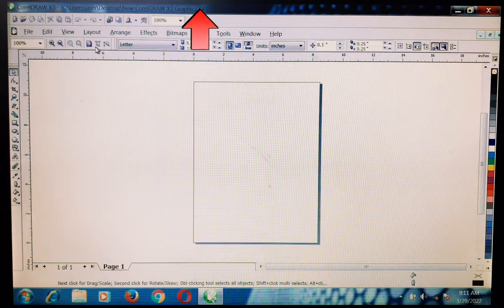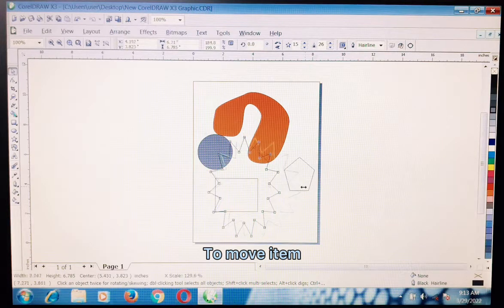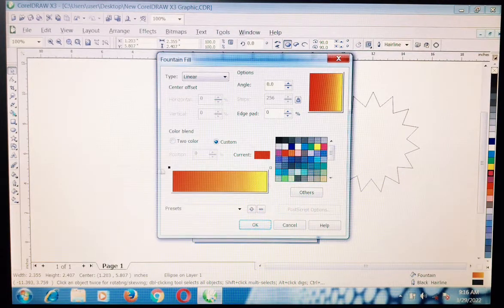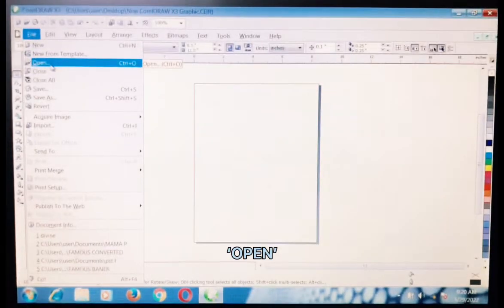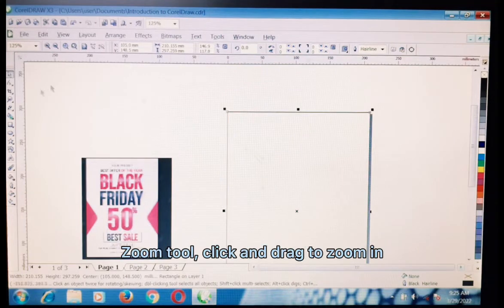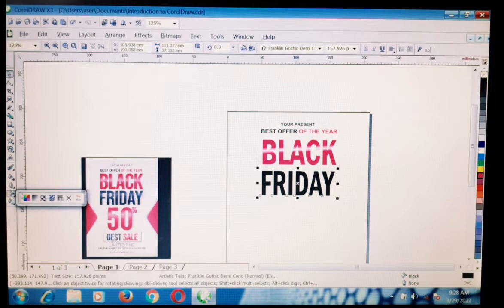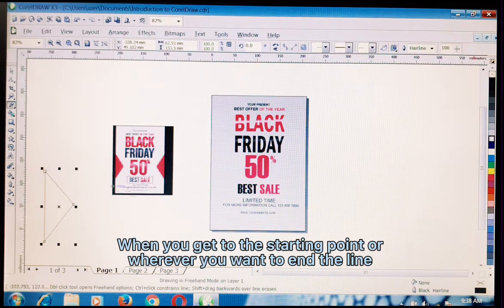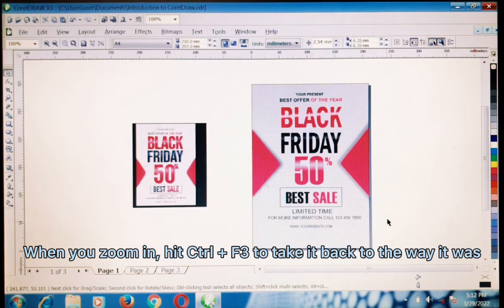CorelDraw: Tutorial for Beginners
CorelDraw Introduction: Get the detailed written copy at of this tutorial at;